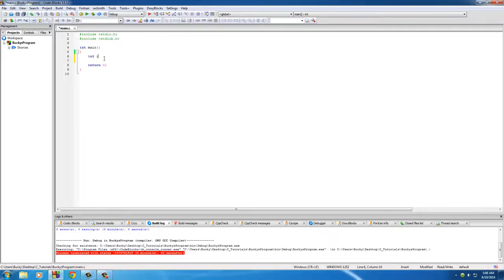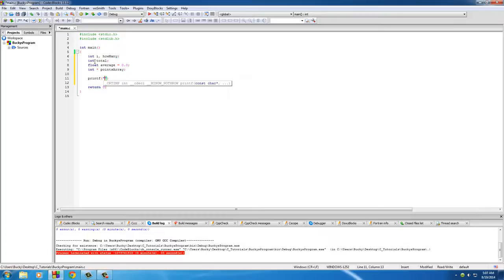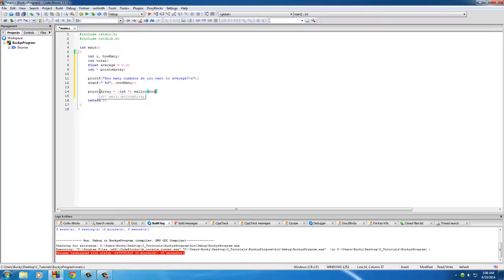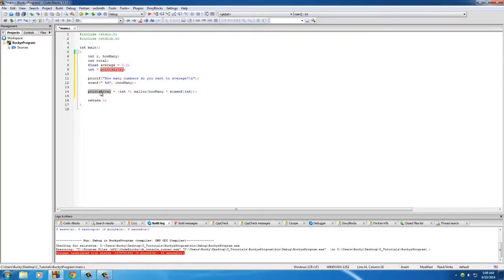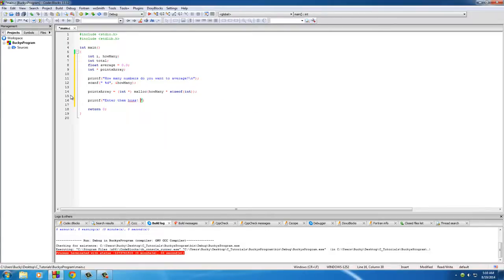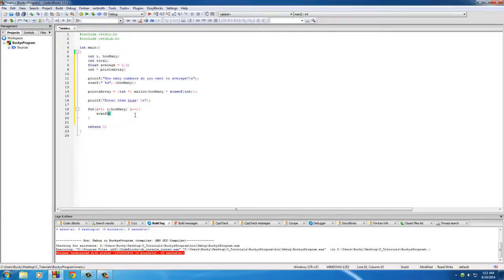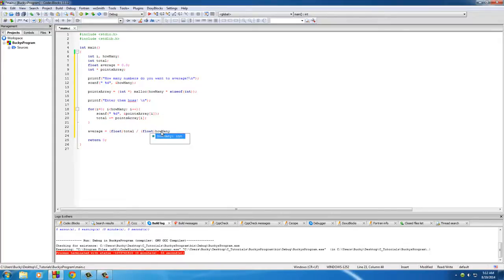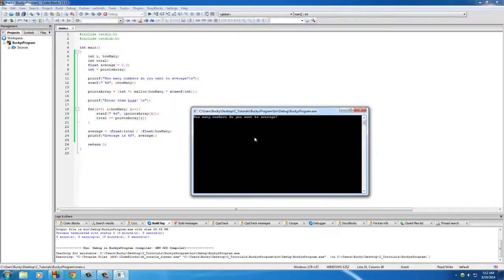C Programming Tutorial 48 Creating an Expandable Program using the Heap HD